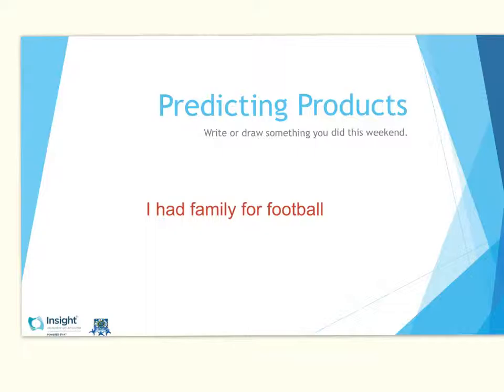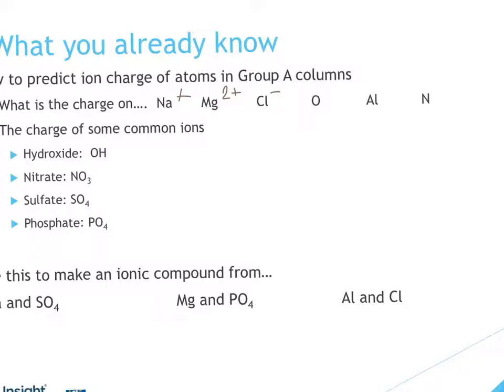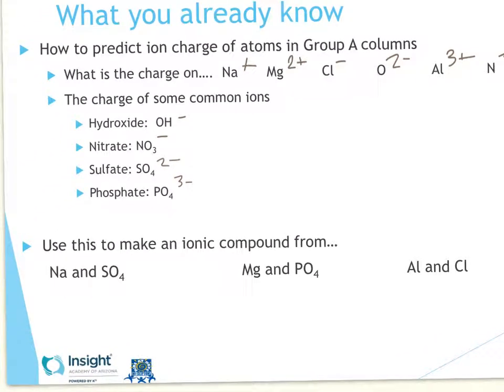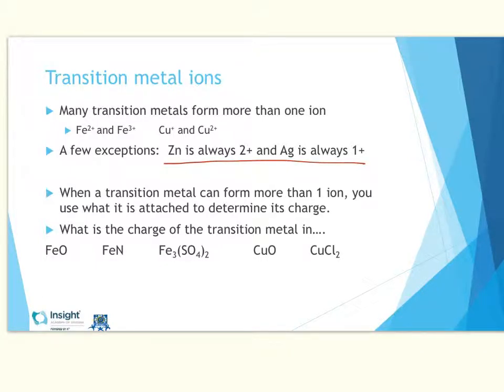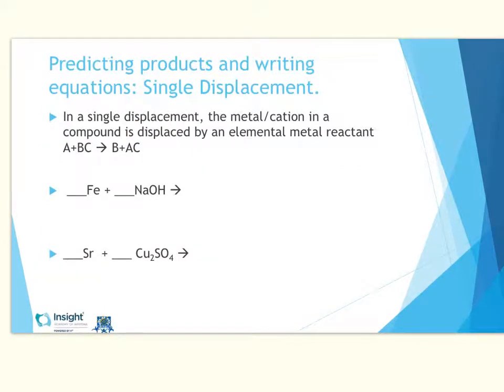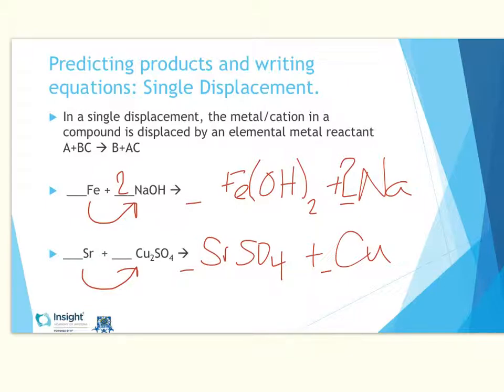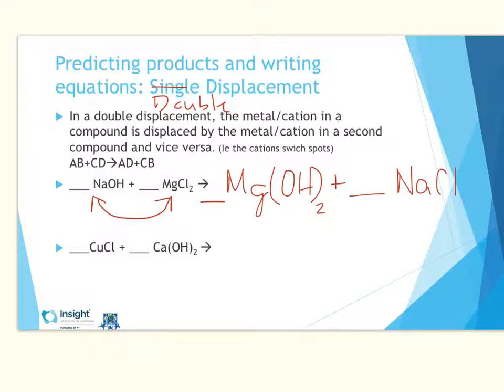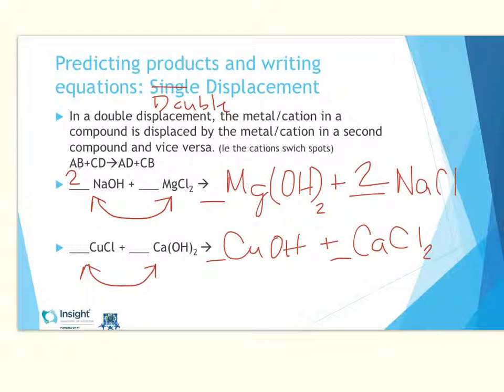Predicting Reaction Products